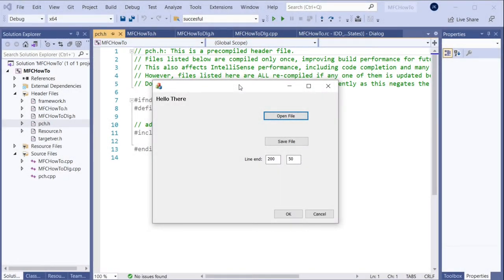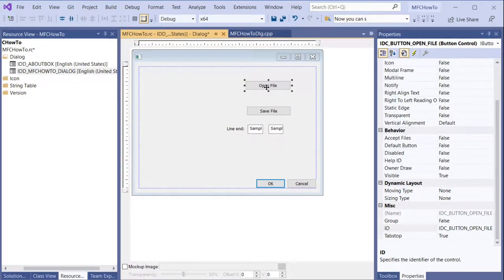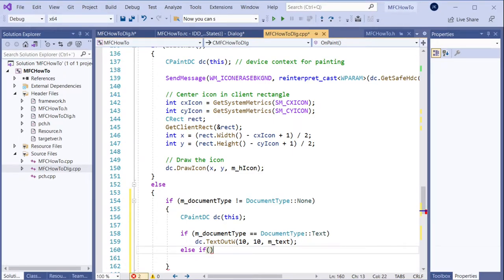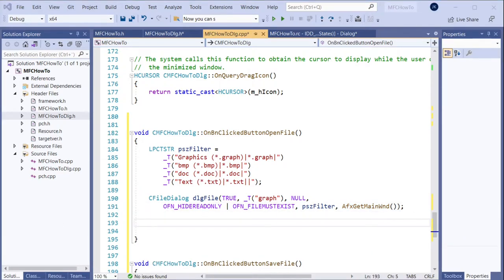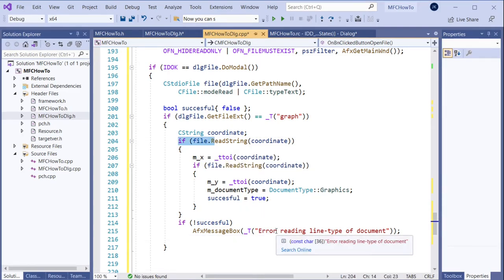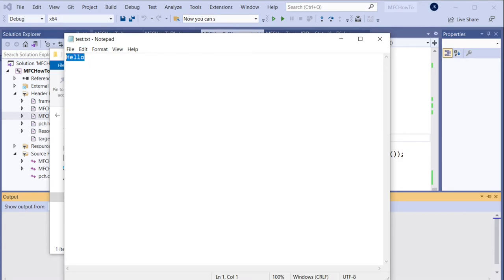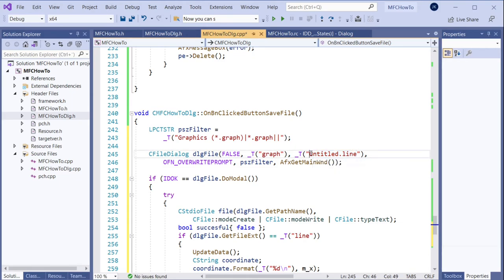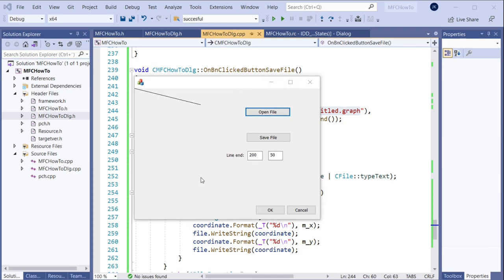MFC C++ How-To : Open/Save File Dialog box - CFileDialog Video 17 | MFC Basics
Opening / Saving a file with user file extentions and reading / writing its data using CStdioFile ReadString / WriteString.

This helps me to create future tutorial videos. Thank you.